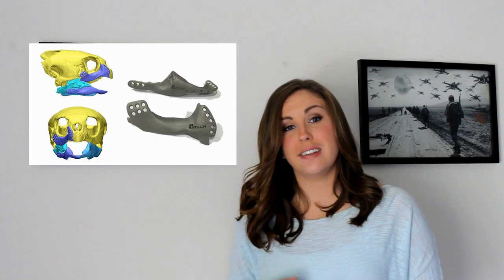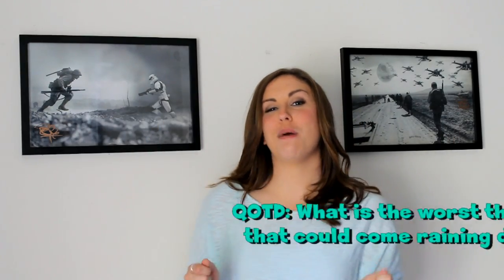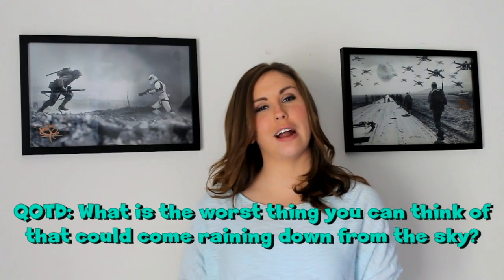CYBORG SEA TURTLES AND SPIDER RAIN - IT'S TWISTEM!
Title Image Artwork done by Rob Cabrera of Creative Squirrels

TODAY’S STORIES:
CYBORG TURTLE: